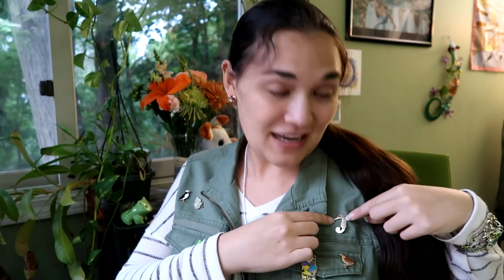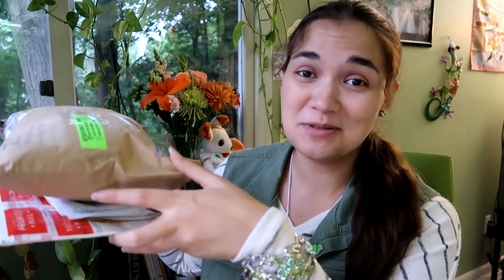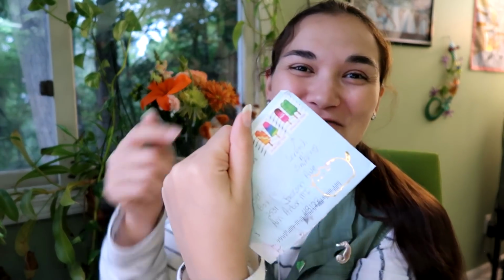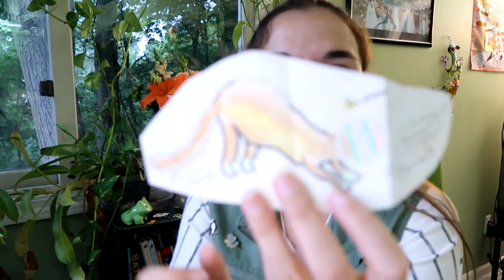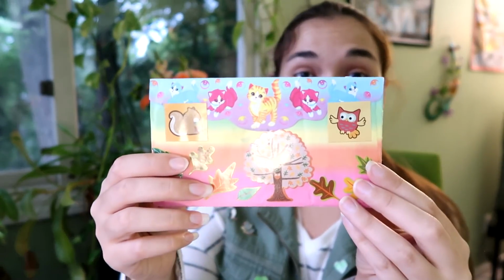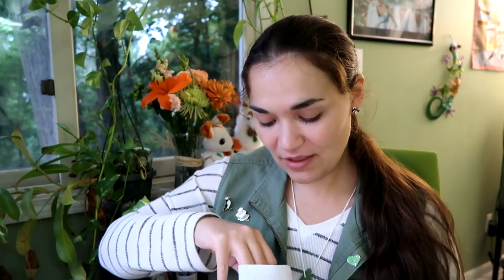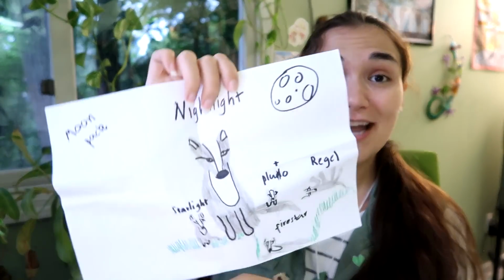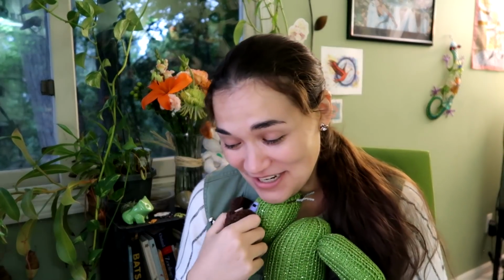More Leafy Snail Mail Opening! 💚🌿 Pixel Biology Update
🌿💚 Stay curious!! 💚🌿